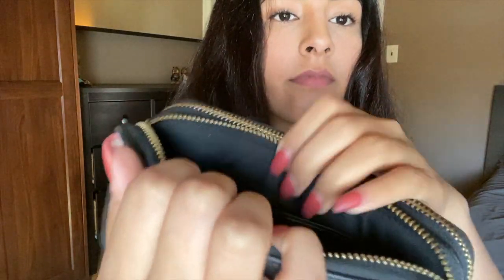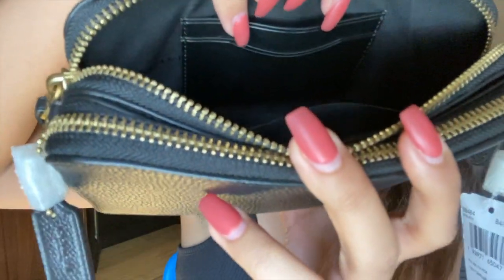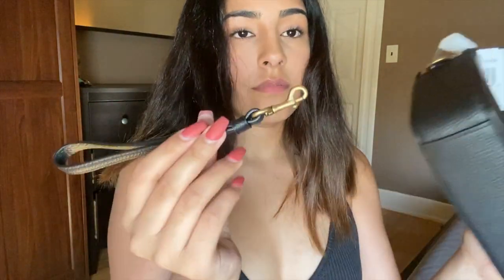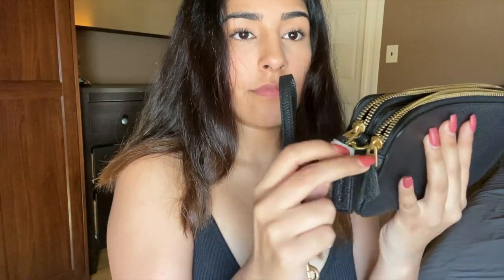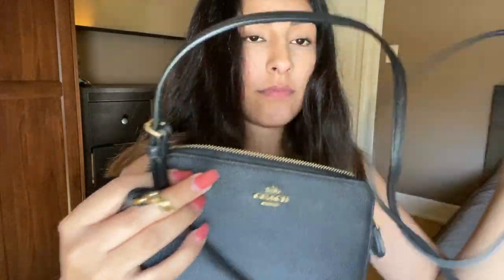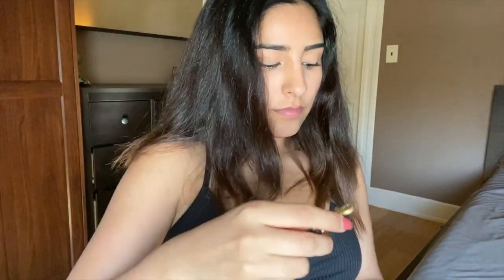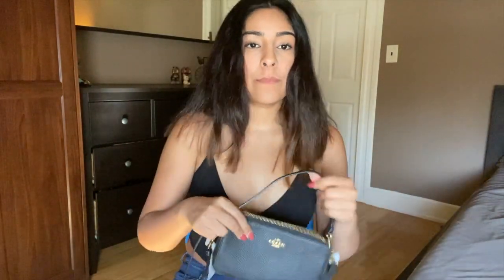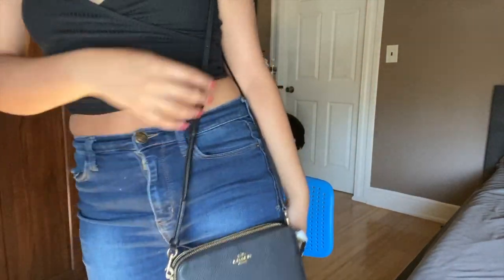COACH Crossbody Bag - Kira - Women's Designer Crossbody Brass:Black